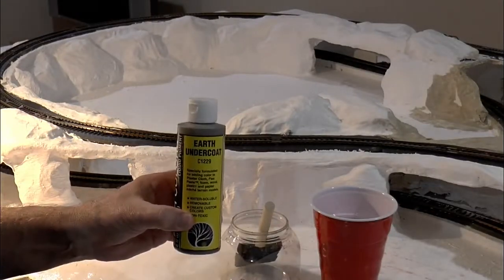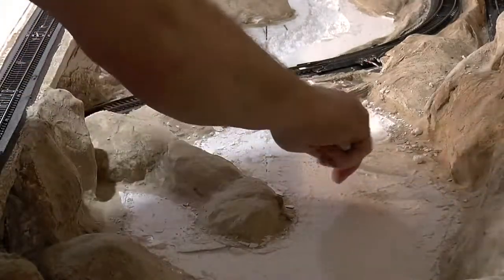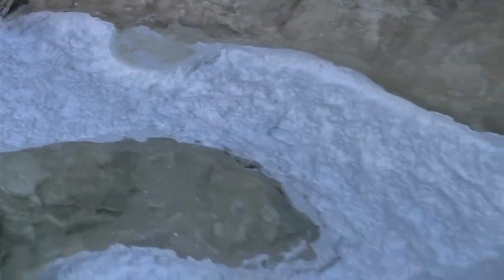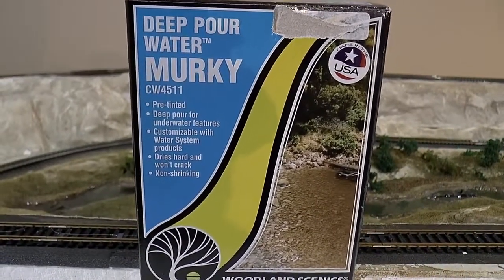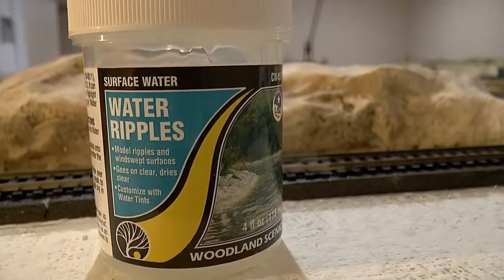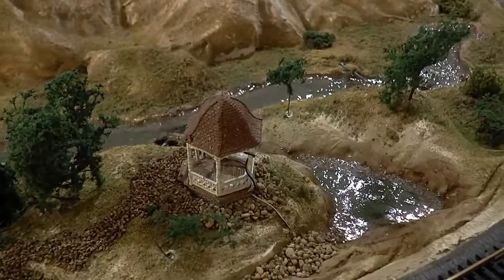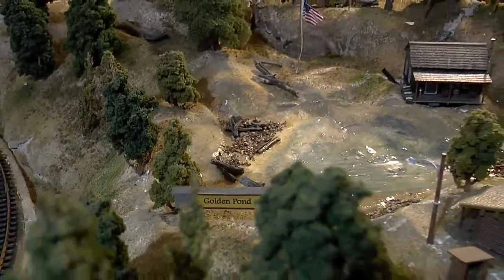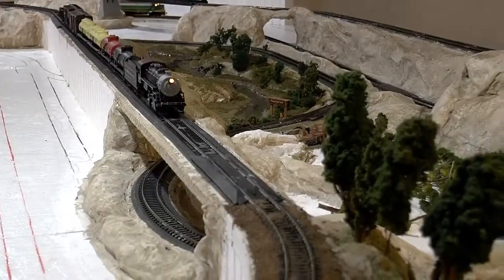Video #5 - Whispering Creek and Golden Pond Forest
In this video I create 2 scenes to my Model Railroad layout - Whispering Creek and Golden Pond Forest. Some great tips on how to create very realistic water scenes.